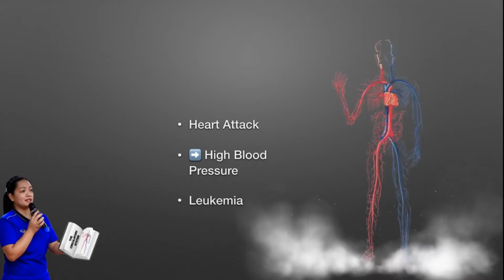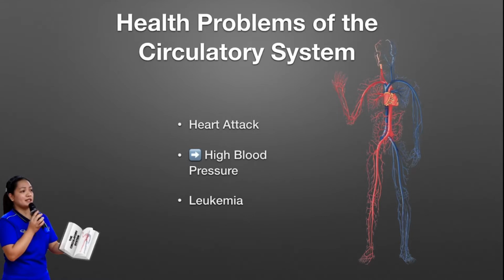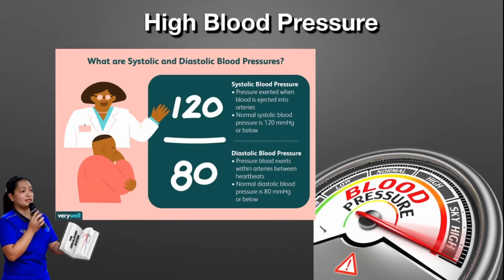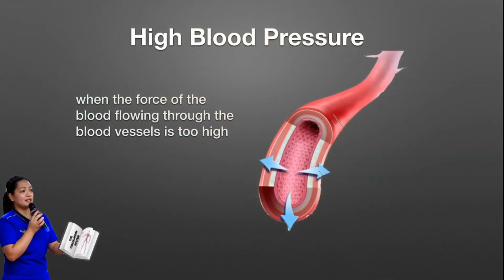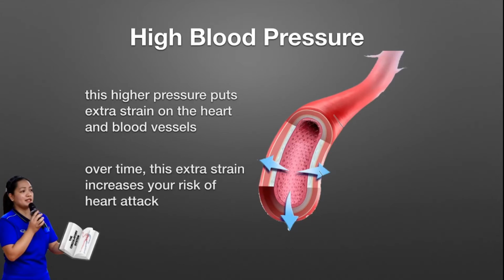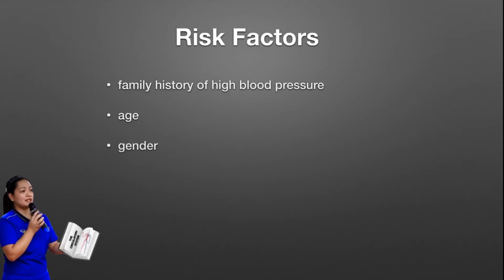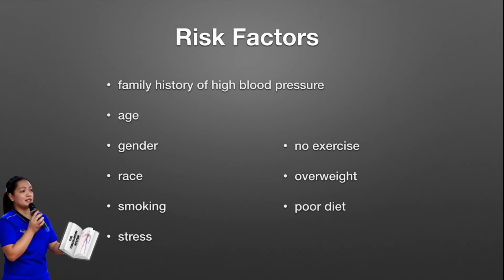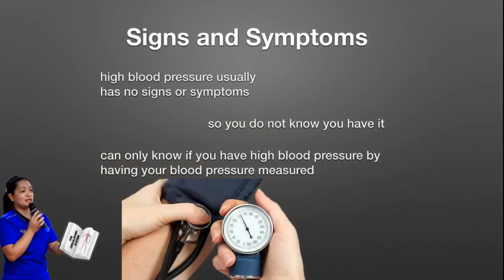High Blood Pressure|Circulatory System Health Problems|Online Class|ACSP EP